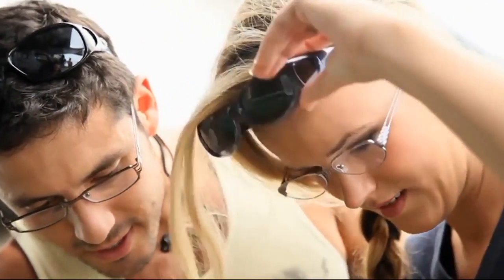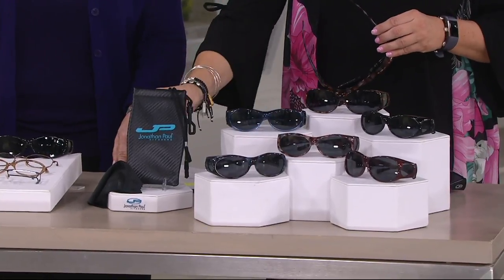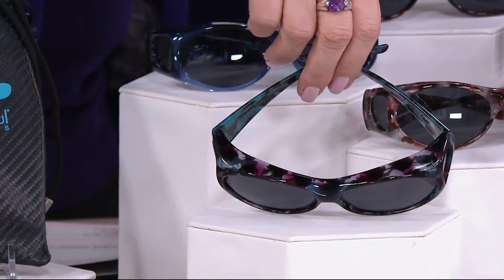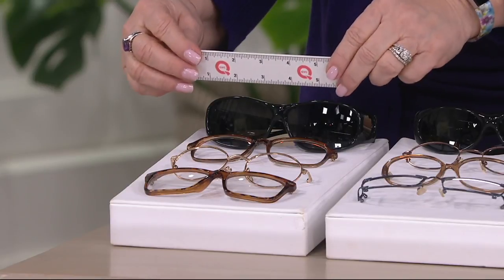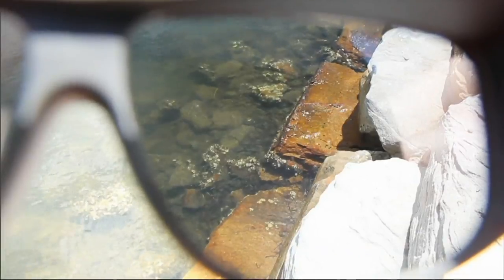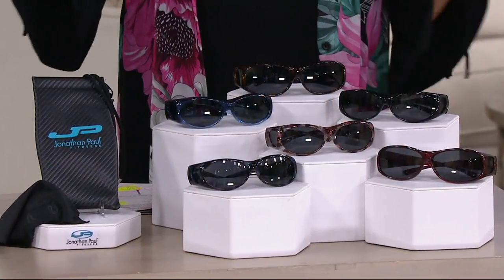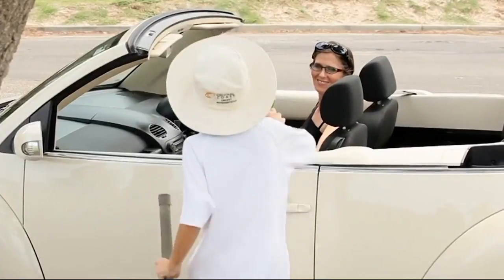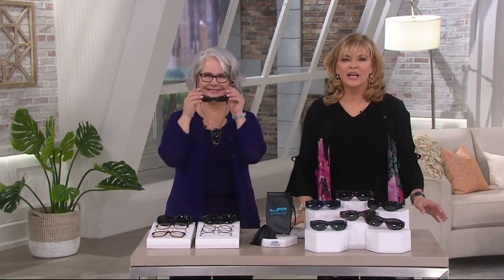Jonathan Paul Classic Fitover Sunglasses with PolarVue Lenses and Case on QVC